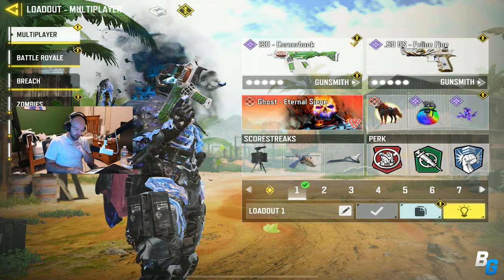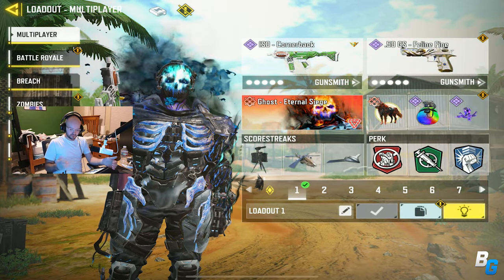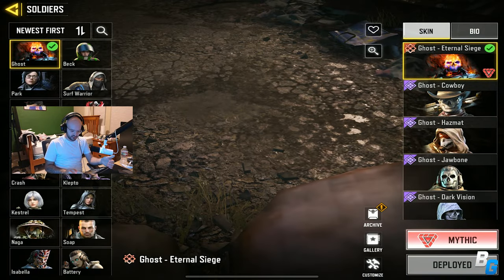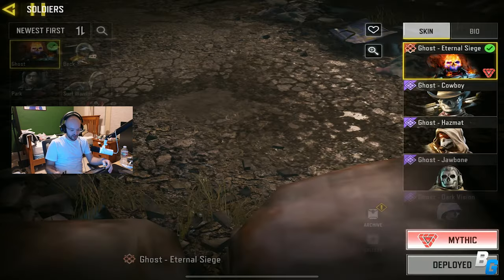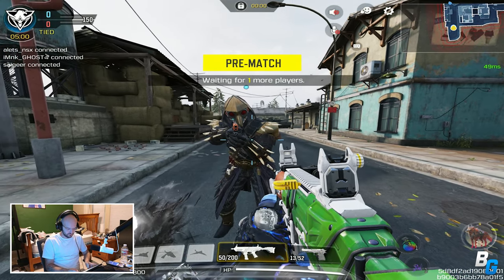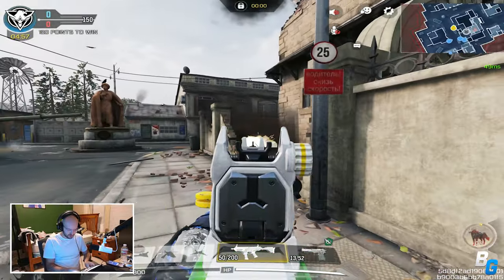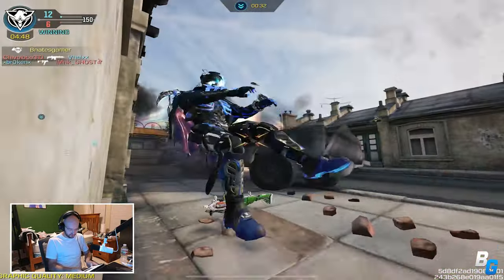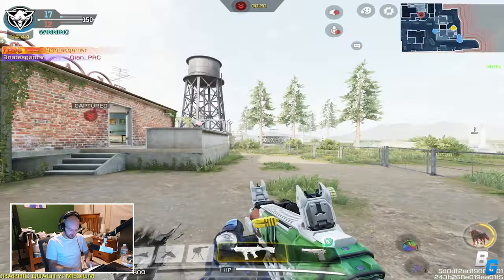50 KILLS with the NEW SMG and MYTHIC GHOST in RANKED! (SEASON 7)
SEASON 7!!